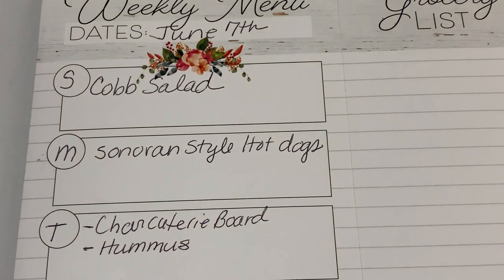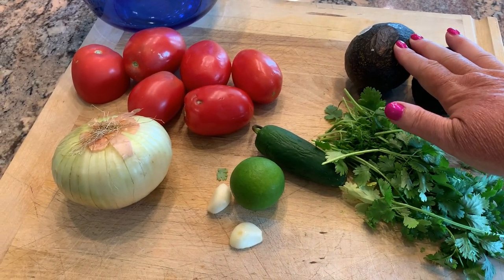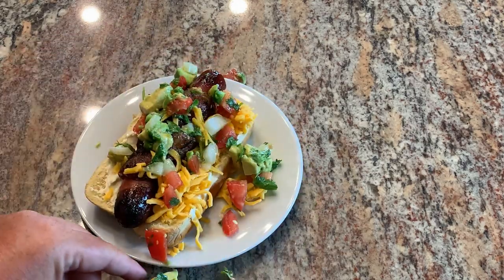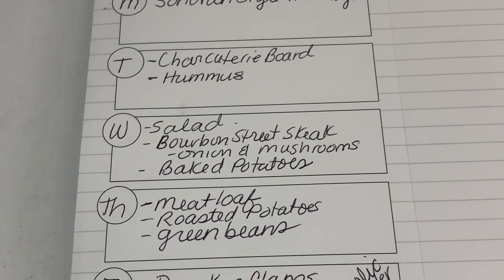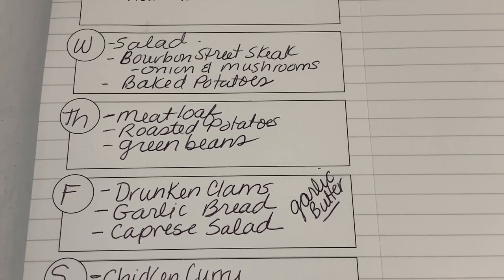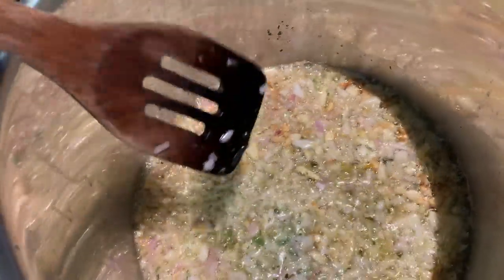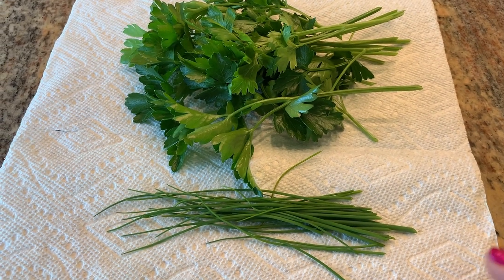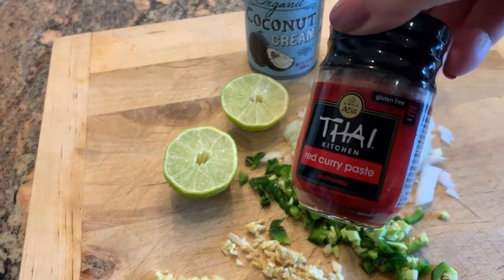June 7th Meal Plan | Recipe Links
I am trying to get back into my normal routines and meal planning is number one on the list.
Brown Derby Cobb Salad
Ingredients
1/2 head iceberg lettuce
1/2 bunch watercress
1 small bunch curly endive
1/2 head romaine
2 tablespoon minced chives
4 ounces chicken breast cooked and shredded
6 bacon cooked and diced
1 avocado peeled and diced
3 hard cooked egg peeled and diced
1/2 cup Roquefort cheese crumbled
1/2 cup French Dressing
Chop lettuce, watercress, endive, and Romaine in very fine pieces. Mix together in large wide bowl. Arrange
chives, tomatoes, chicken, bacon, avocado, eggs, and cheese in rows over lettuce. At the table pour Special
French Dressing over salad, toss and serve.

Thai Coconut Red Curry
-2 to 3 pounds chicken breast cut into cubes
-1 tablespoon peanut oil
-1 large garlic clove minced
-1 1/2 teaspoons minced ginger
-3 tablespoons Kitchen Curry Red Paste
-11 oz Thai Red Curry Sauce (Trader Joe's)
-13.5 oz Coconut Milk or Cream
Heat oil in frying pan; add garlic, ginger and curry paste; cook for 30 seconds. Add chicken and cook for 10-15 minutes. Add Thai Red Curry Sauce and coconut milk; reduce heat and simmer for 30 minutes.  Serve with steamed white rice.